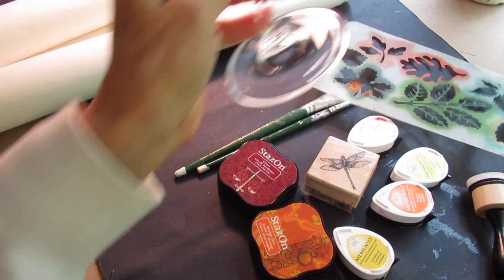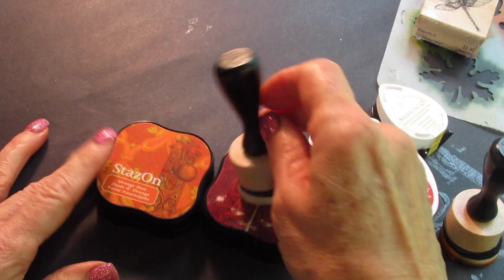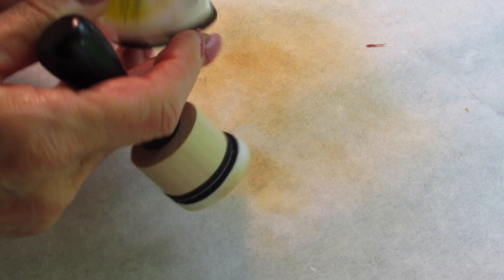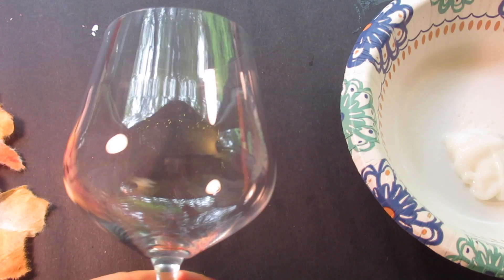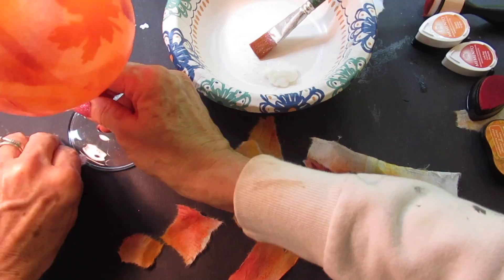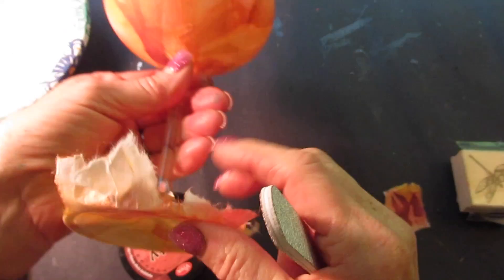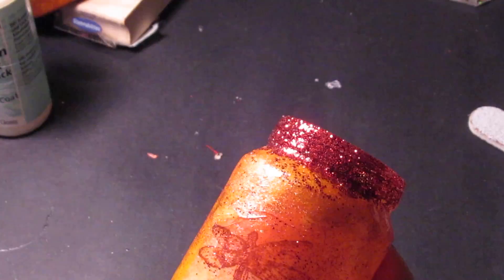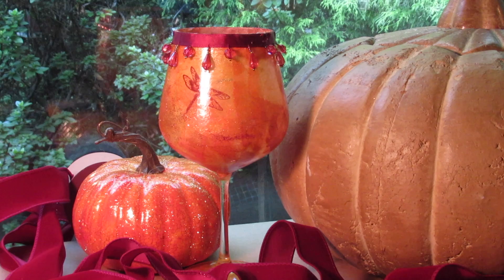DIY Wine Glasses To Candle Votives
decoupage your wine glasses w/ rice paper Autumn themed